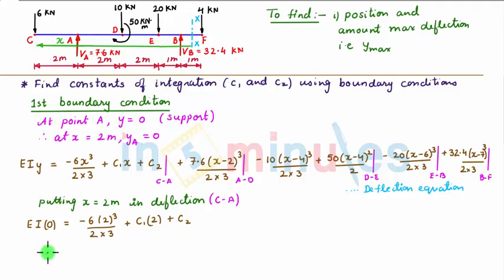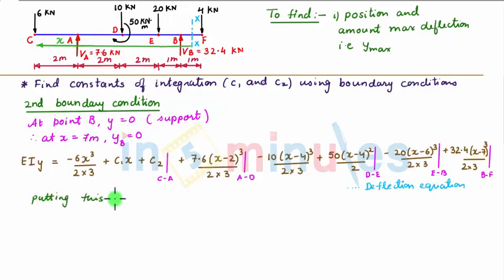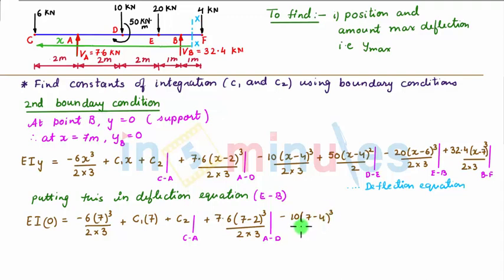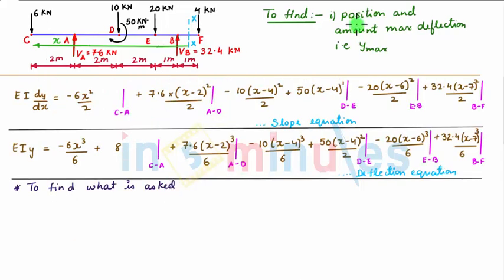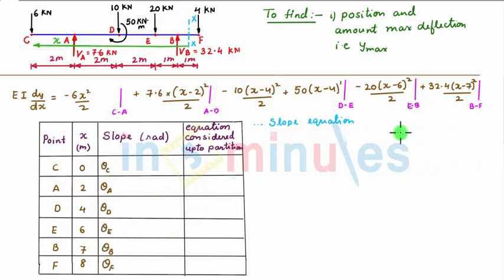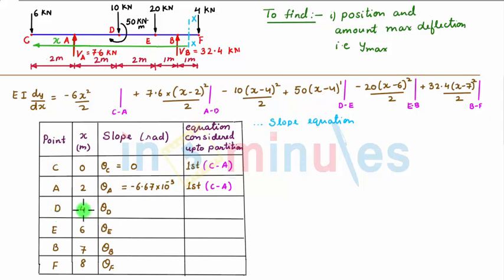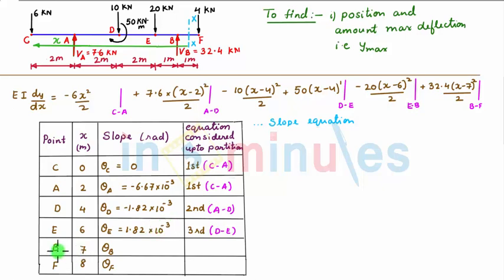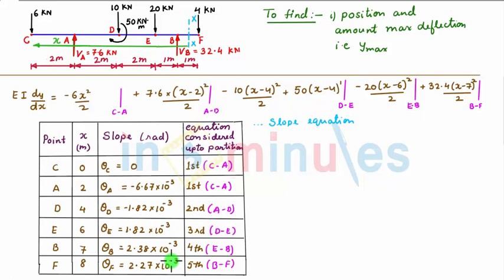Module5_Vid29_Slope and Deflection in Overhang Beam Problem 7 (Part 4)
In this video you will learn about Maximum deflection and its location in overhang beam with PL and couple.

Pre-requisite video -